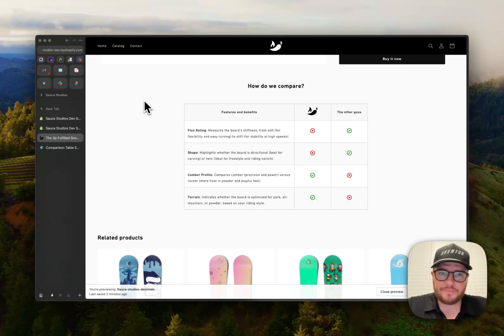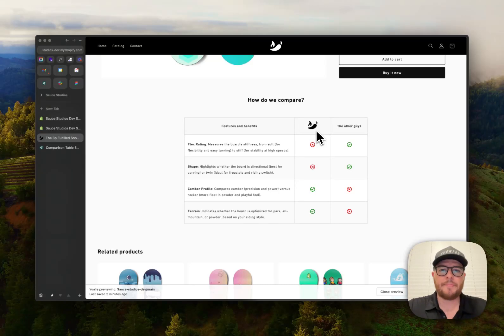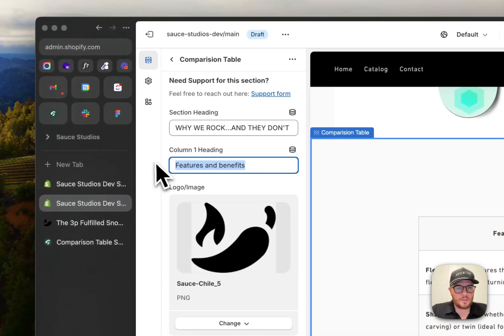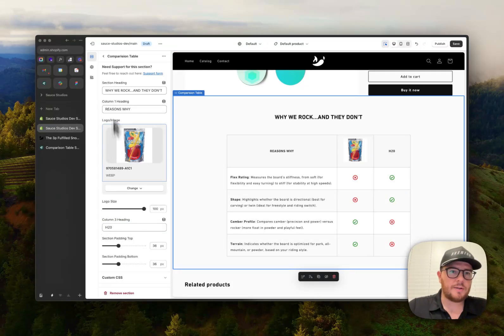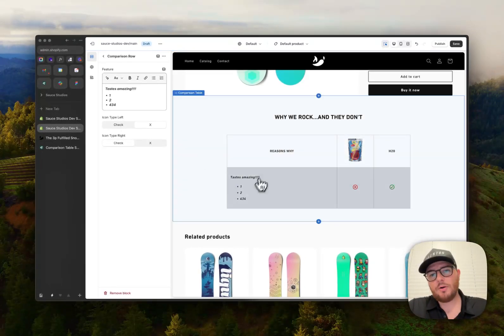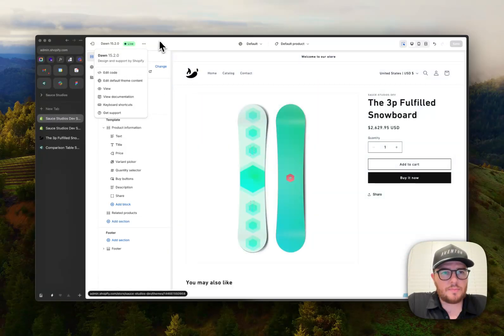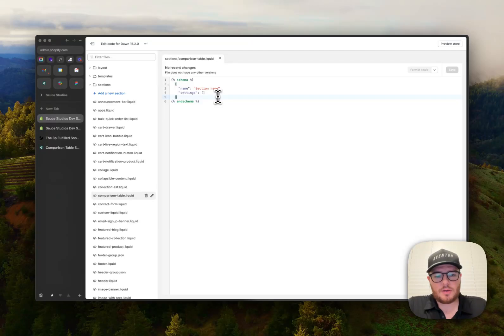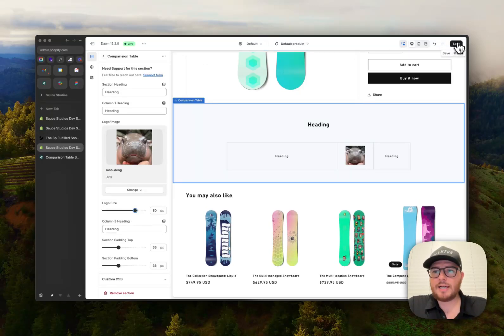FREE Shopify Comparison Table Section - Easy Install [Code Included]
Check out this free Shopify Comparison Table section! Perfect for showcasing how your products outshine the competition.
Key features:

→ Highlight product benefits and features
→ Boost conversions by demonstrating value

Questions or suggestions?